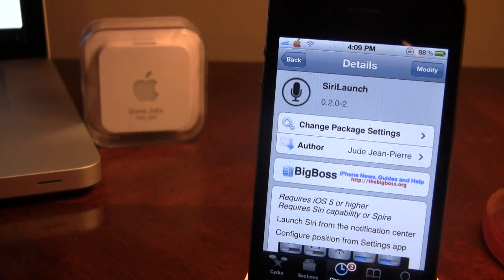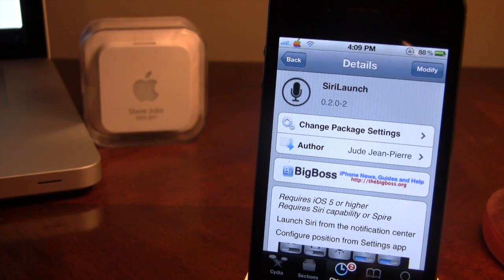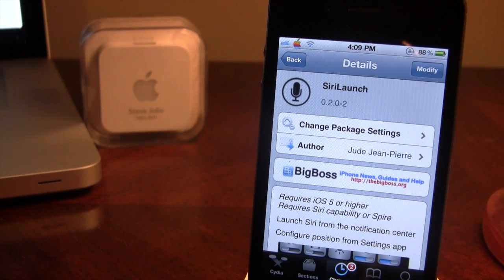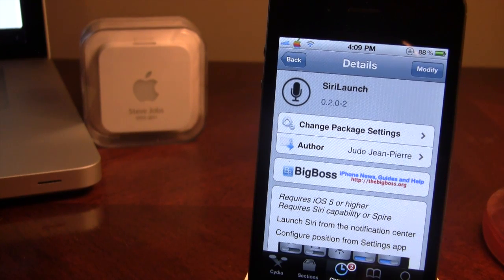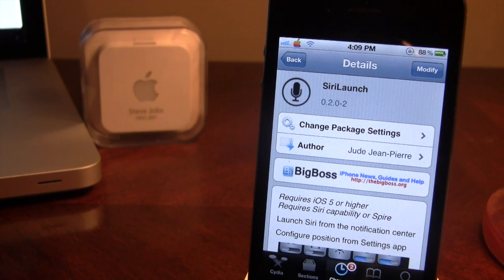SiriLaunch - Open Siri From Notification Center (Cydia Tweak)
SiriLaunch allows you to launch/open Siri right from the Notification Center. Its a quick and easy to access siri if your home button is giving you issues.